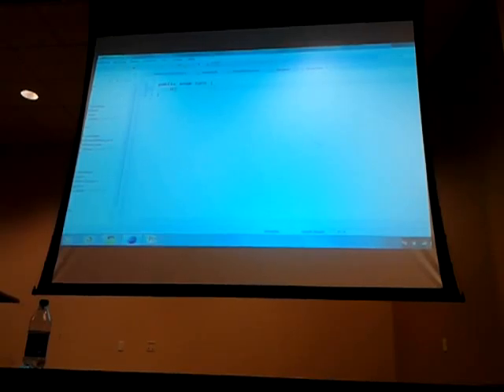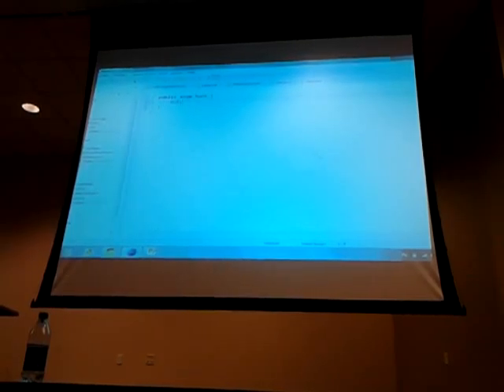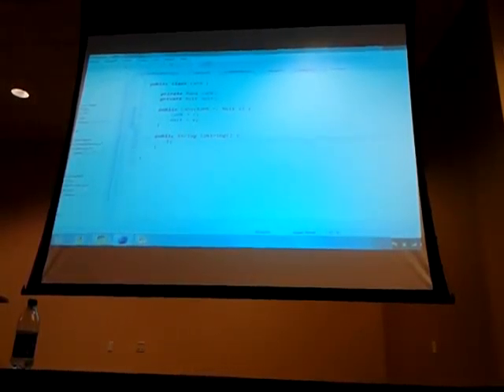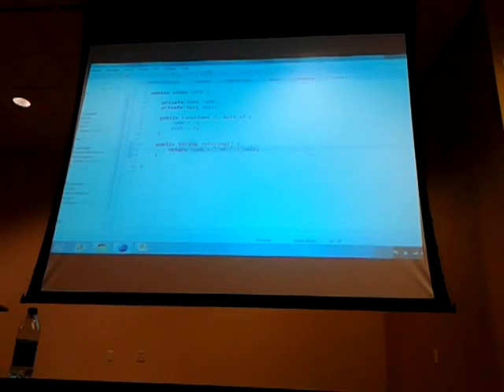Oop5 - deck card game